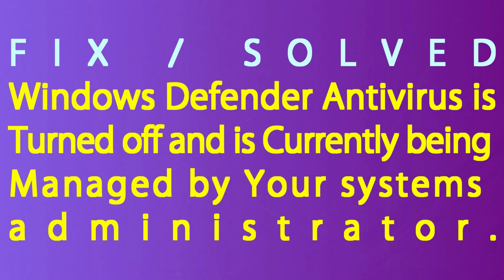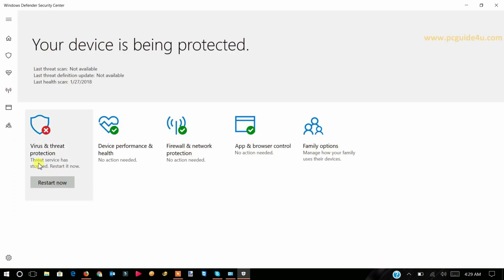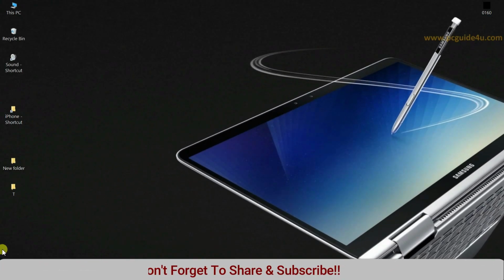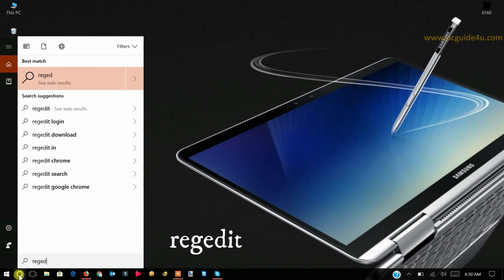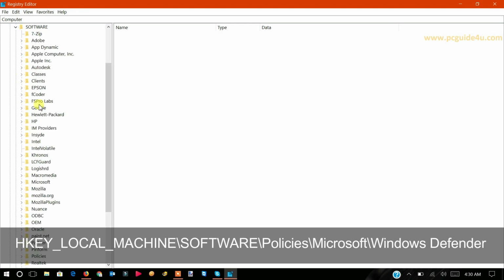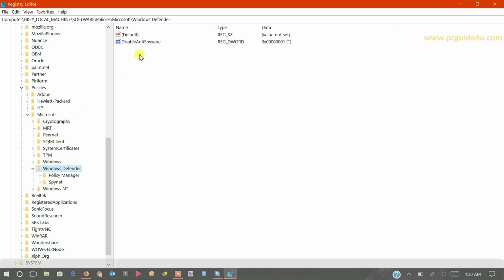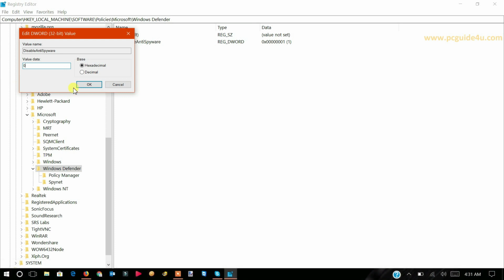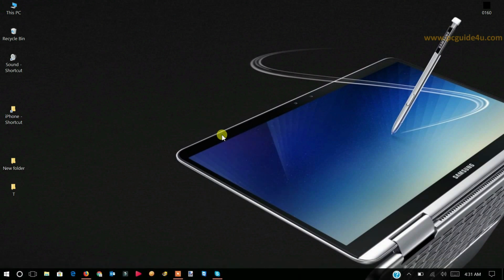Windows Defender Antivirus is Turned off and is Currently being Managed by Your System Administrator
Here is the permanent fix for the Windows security warning message, followed by the Windows Defender Antivirus is turned off and is currently being managed by your system administrator.

This usually happens due to modifications and changes to the Windows settings, Group Policies or in Windows Registry unknowingly.

After that, the Windows Security application stops working and the message will start appearing on to the Windows Security and Maintenance panel under Control Panel settings.

This video will help you fix the issue with your Windows Security, also known as Windows Defender  with the warning message Windows Defender antivirus is turned off and is currently being managed by your system administrator and by the end of this video, your Windows security will be turned on and functional.